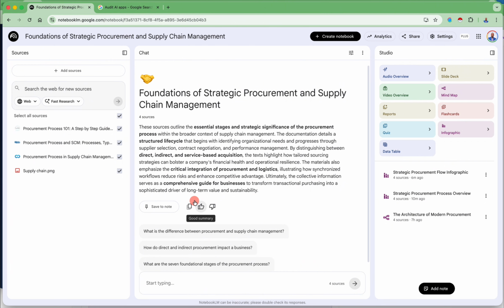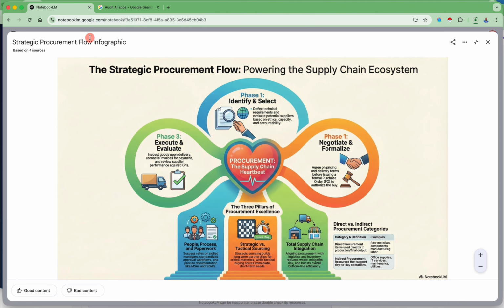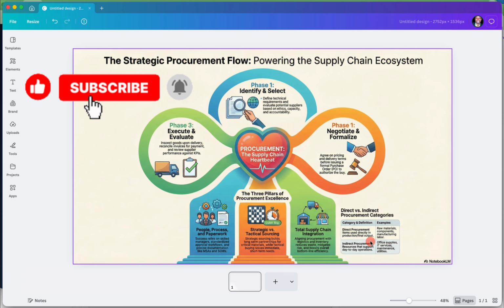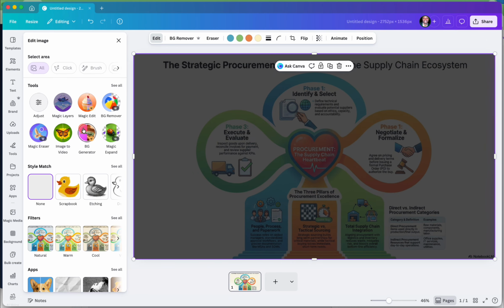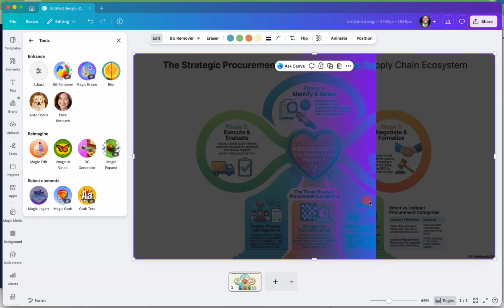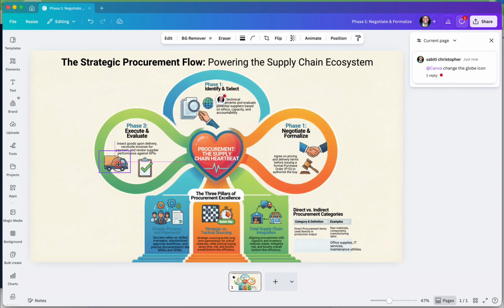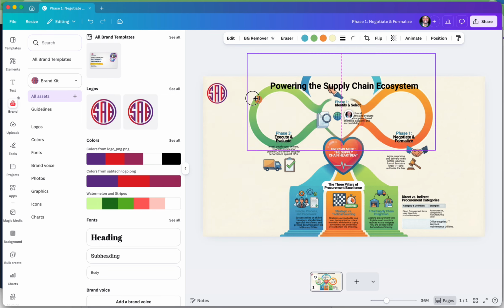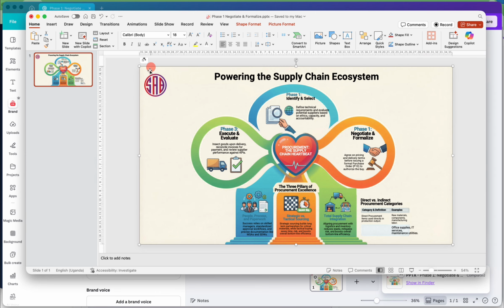NotebookLM + Canva Tutorial: Turn AI Infographics into Editable Designs (Step-by-Step Guide)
In this video, I demonstrate how to connect Notebooklm and Canva to edit an infographic. You'll learn the process of adding sources by pasting links into Notebooklm to generate an infographic, a key part of effective ai content creation. The tutorial then shows how to modify this generated infographic within Canva, offering practical tips for graphic design and efficient content creation using ai tools.